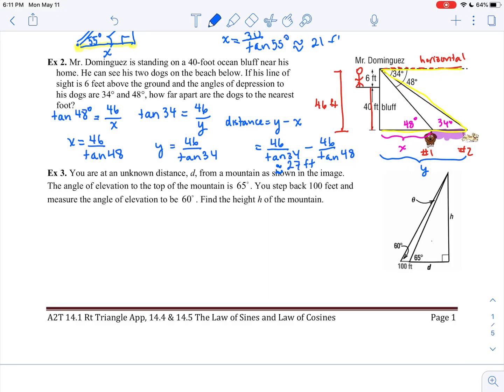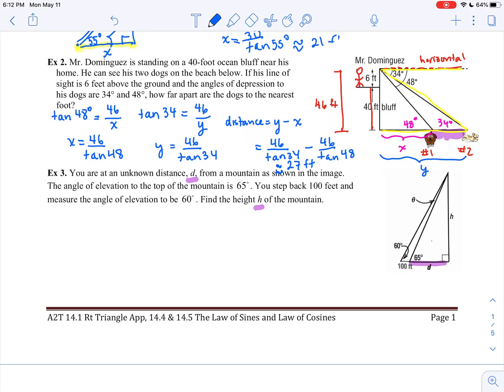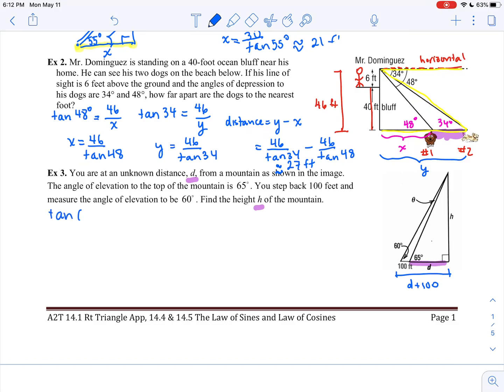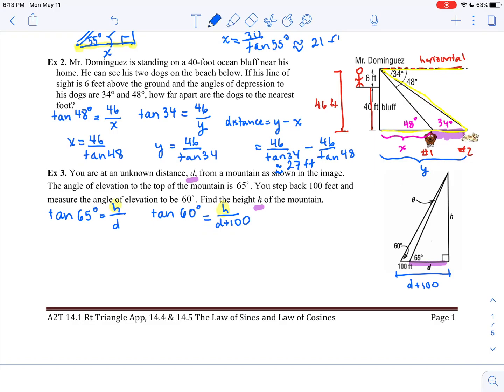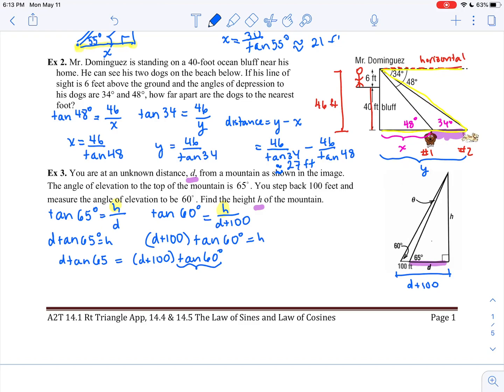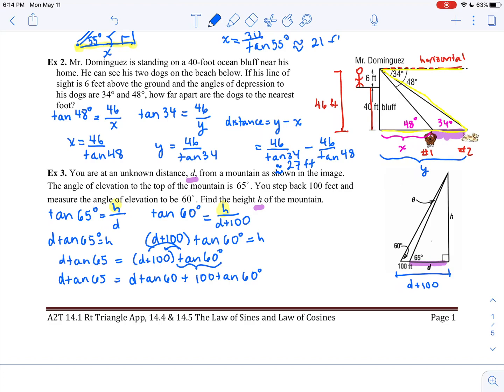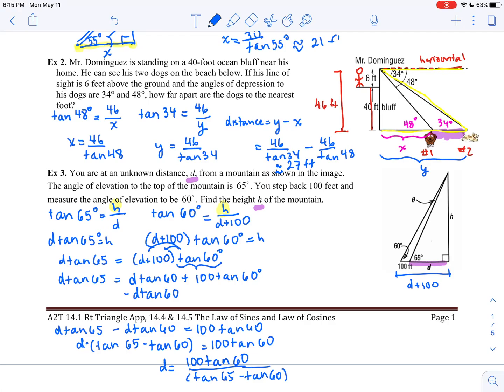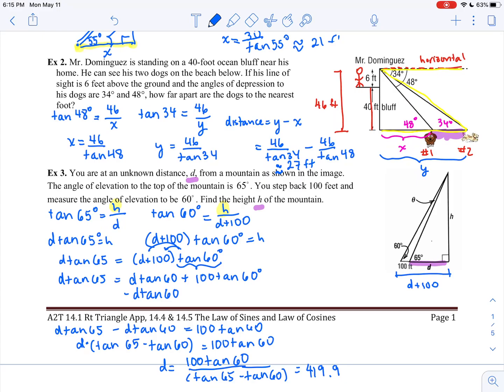Right triangle trig ex #3